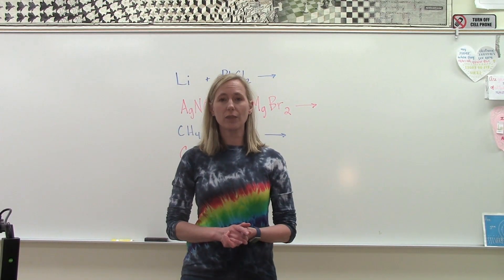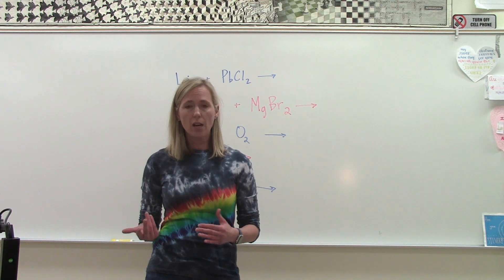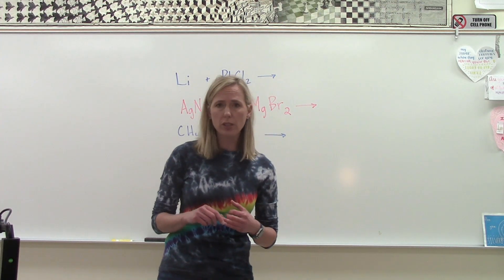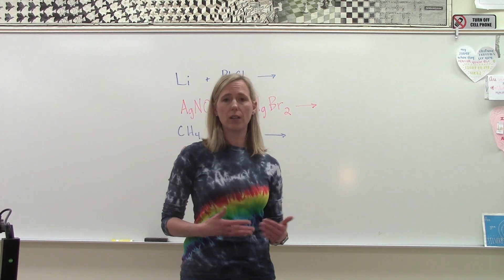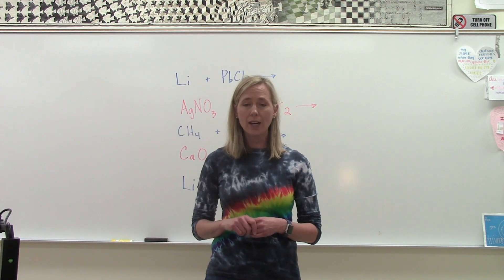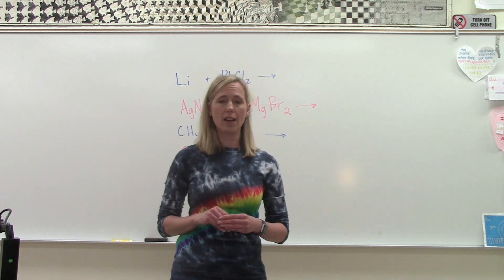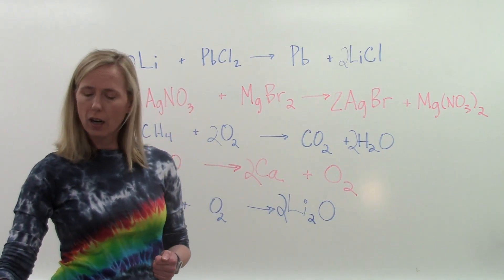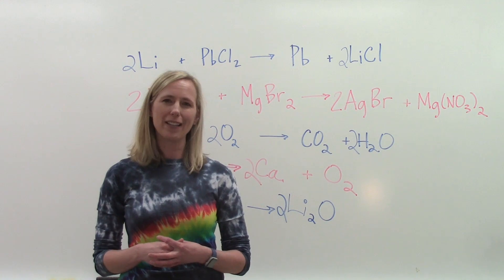Predicting Products - Intro - Part 1 of 6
In this video students will learn useful hints that will help them predict the products of chemical reactions.  This video is Part 1 in a series of 6 Predicting Products videos.